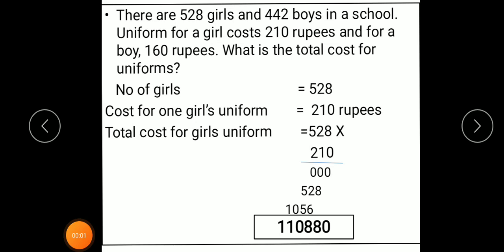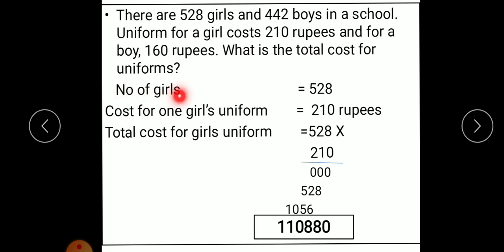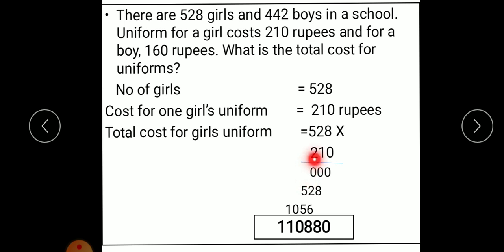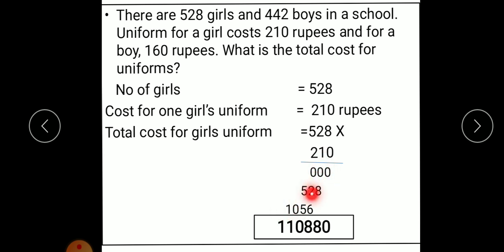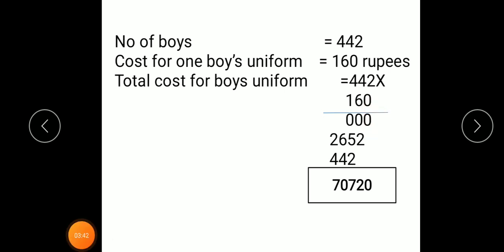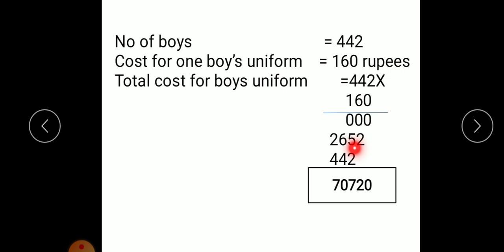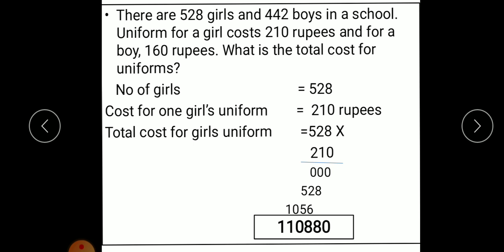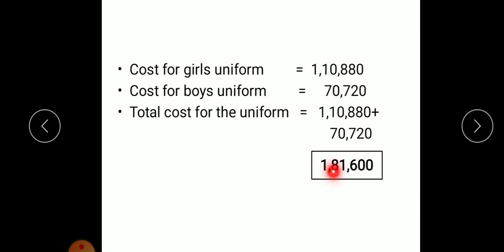5th maths Number world Part 12